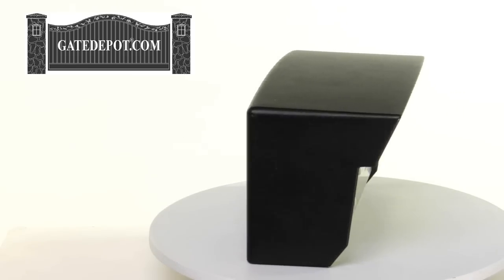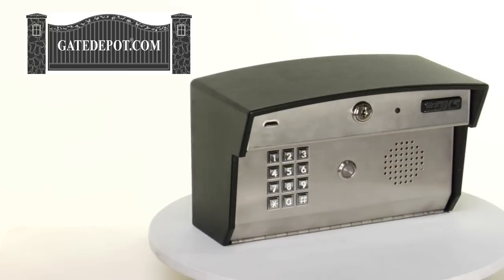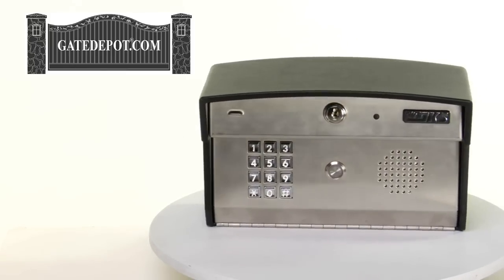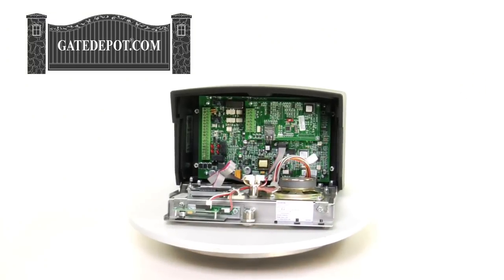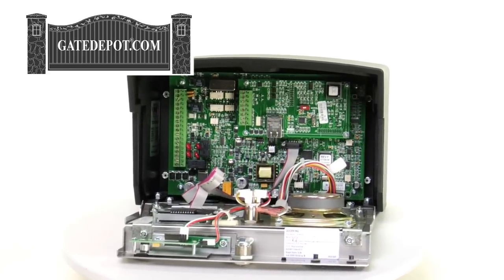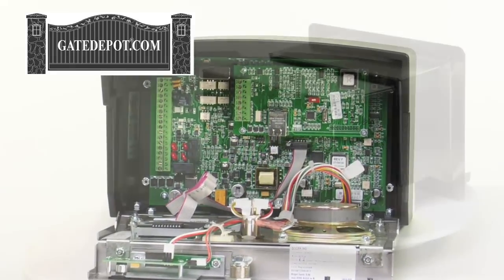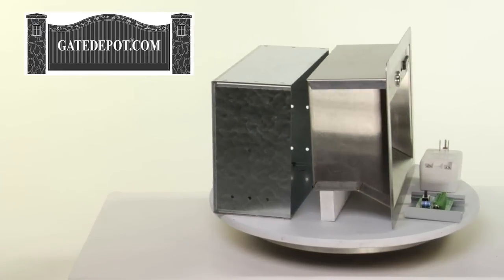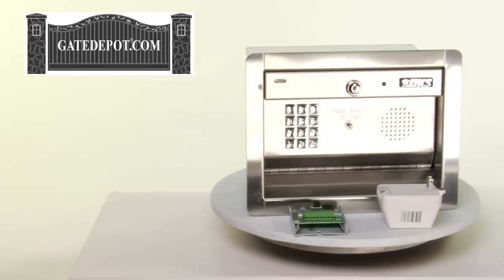Doorking 1812 Telephone Entry System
Gate Depot provides free technical assistance with all purchases. Not only great support. But great prices too!  We carry the most comprehensive selection of driveway gates and automation products in the world.  Call or click today: 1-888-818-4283